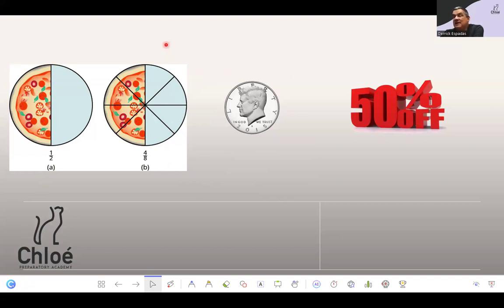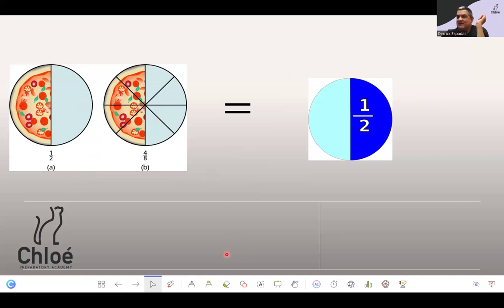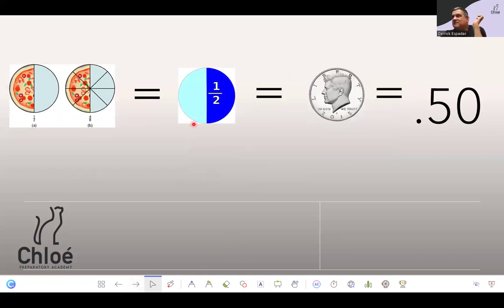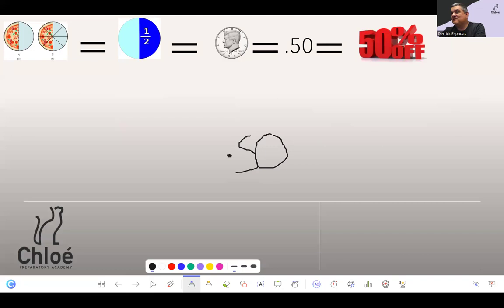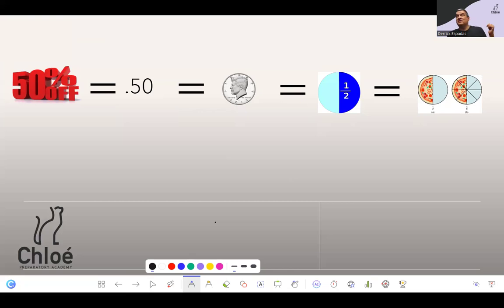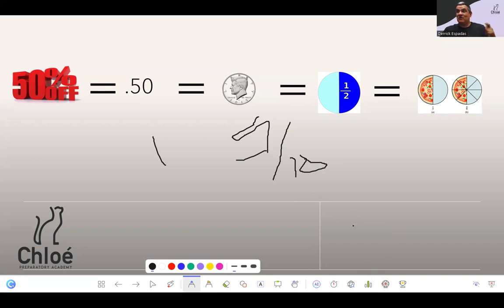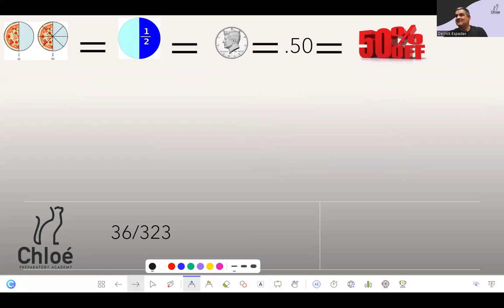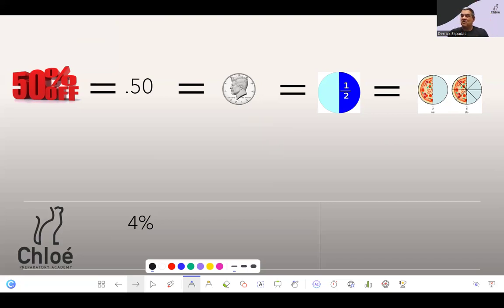Converting Fractions, Decimals, & Percentages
How to convert between the three expressions